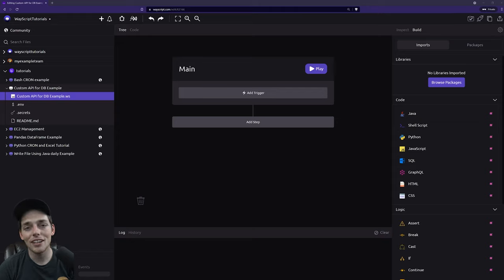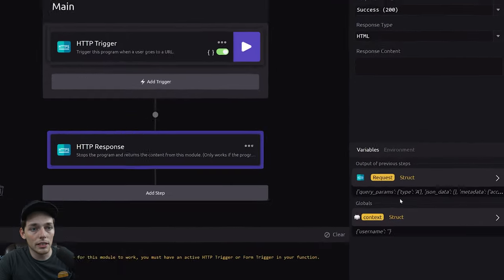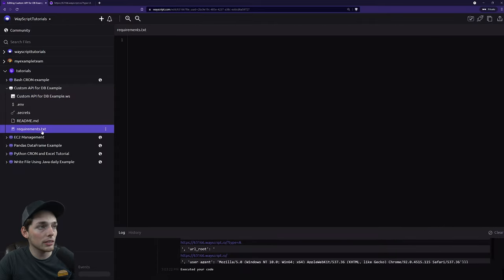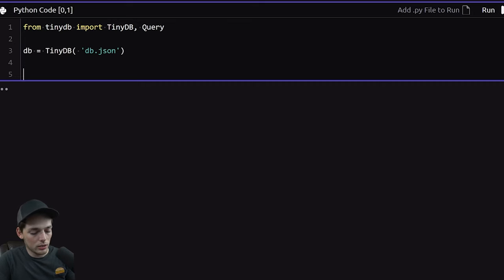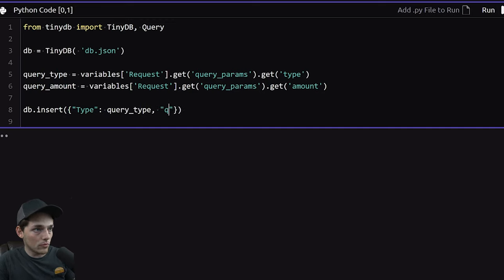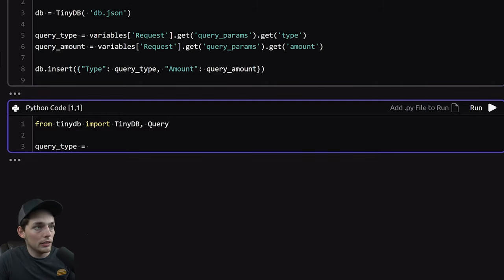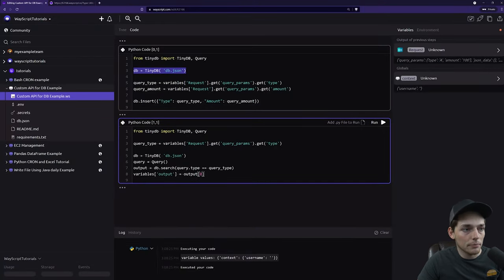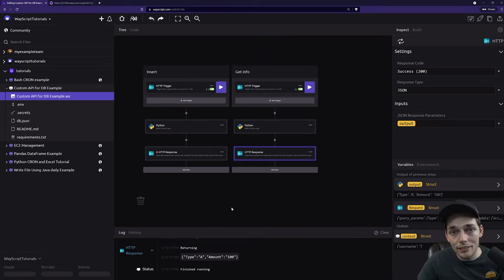Quickly Build a Custom API - Database Backend | Python, HTTP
Custom APIs have never been easier!